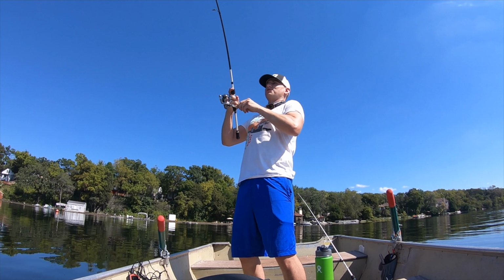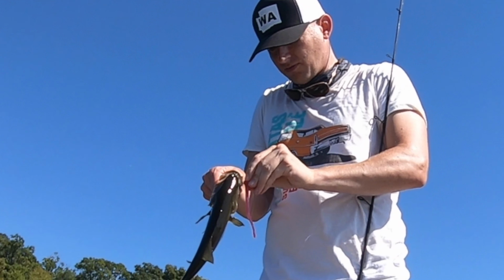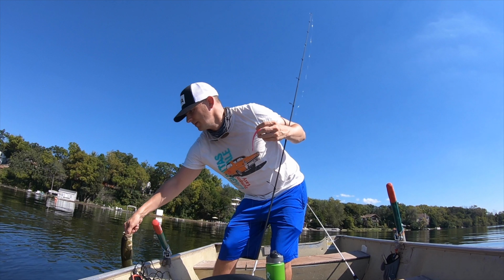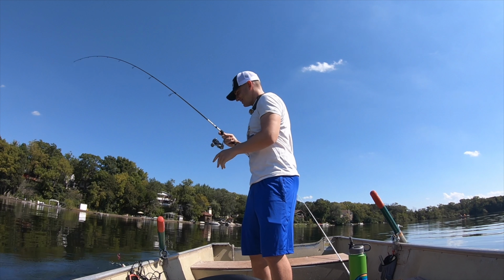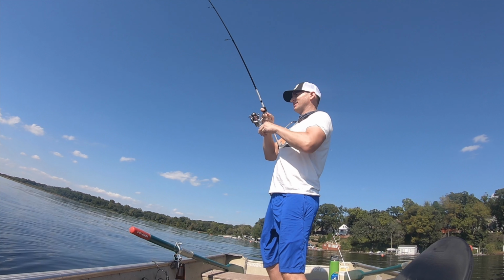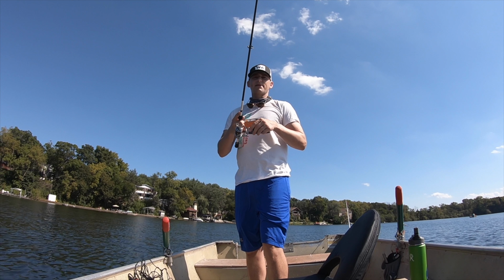Drop Shot Fishing In 4k GoPro6, Illinois Bass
Only really started bass fishing this summer. What started out as something to do while not performing magic, has quickly turned into a passion and leaning toward an obsession.  I'm on the water at least 3 times a week and slowly putting together more footage.

Loving my new drop shot set-up.  Lews specific design rod, with Cadence Reel, 10lb braid, 8lb leader.  You can really feel every little detail.

Fish Finder

Lews Drop Shot Rod ( Lews Fishing Custom Speed Stick HM60 Spinning Rods LDSS)

Cadence Reel (Cadence Fishing CS7 Spinning Reel 9 + 1 Corrosion Resistant Bearings | Size 1000)

GoPro6 (Voice activation is so nice when fishing by yourself)

Braided Line

RoboWorm (Robo Worm 6" Morning Dawn, Morning Dawn Chartreuse)

Roboworm Hooks ( A must for drop shot)

Whopper Plopper (monkey butt 90mm/13g)

Drop shot weight (1/8 or 1/4 oz)